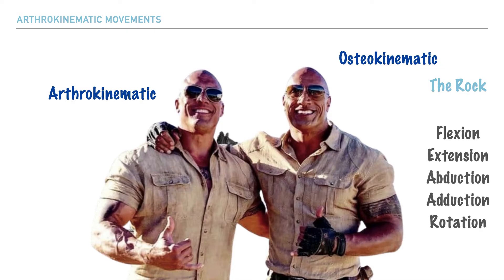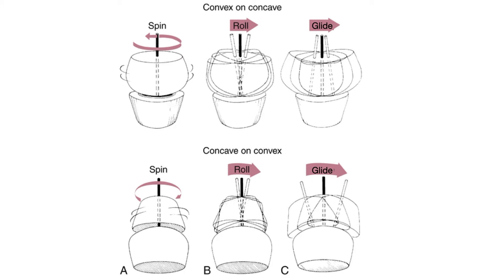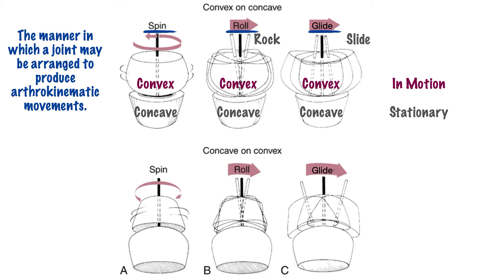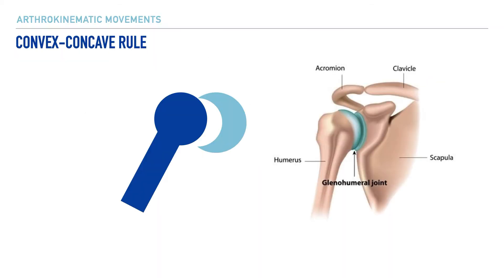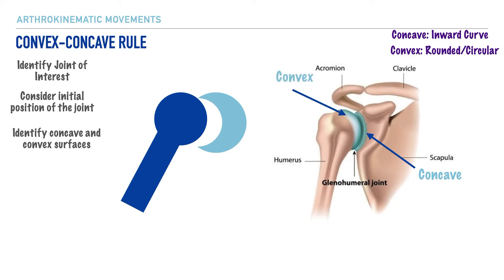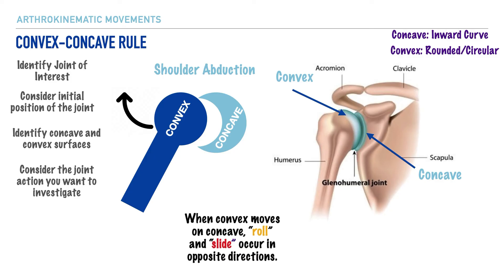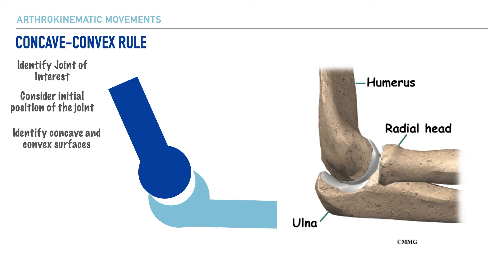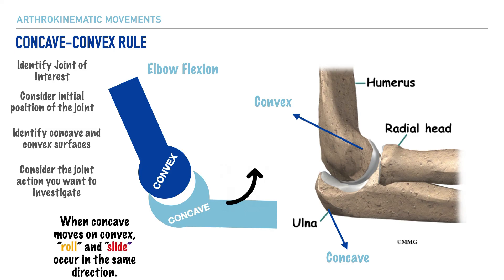What are Arthrokinematic Movements!?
Have you been wondering, "What are arthrokinematic movements" ?In this video, we'll discuss exactly what those arthrokinematic movements are, and how they make osteokinematic movements possible. And to help us better understand these arthrokinematic movements, we'll discuss the concave-convex, and the convex-concave rules/principles.